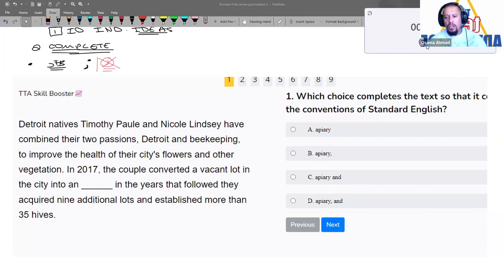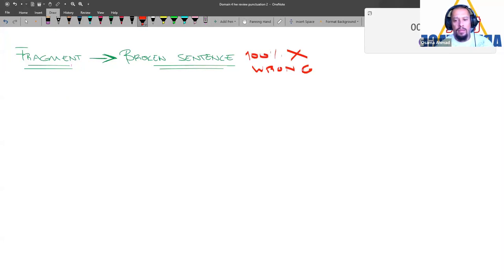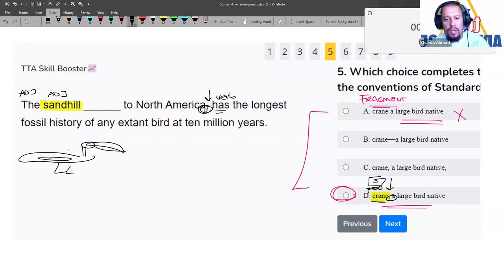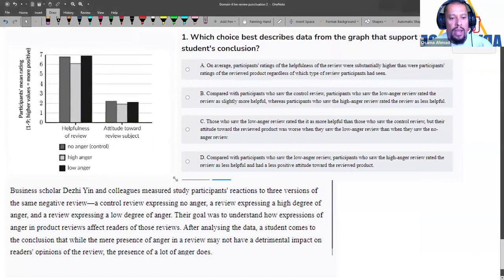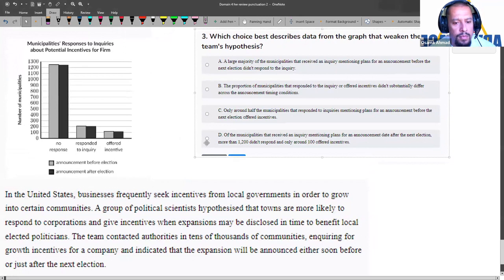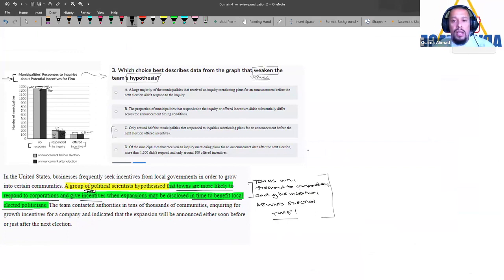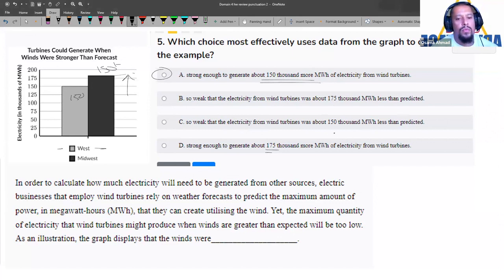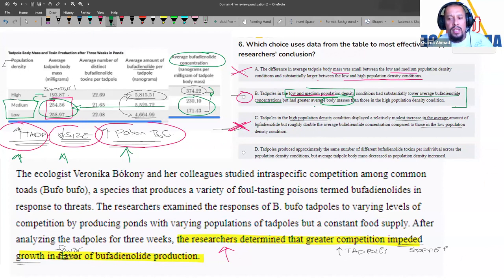Digital SAT English: Punctuation Review 1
Review essential punctuation rules for Digital SAT English with this focused lesson. Learn how to recognize sentence-boundary and punctuation errors, eliminate distractors, and choose the best answer efficiently.

After watching, complete a timed set and review every missed question.